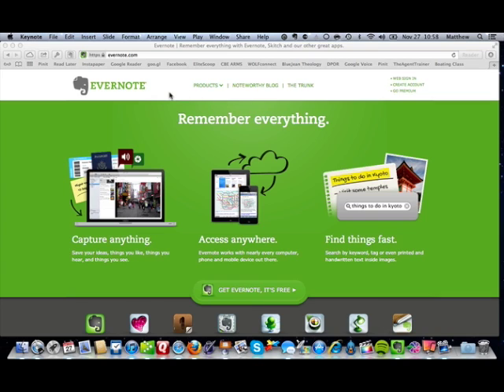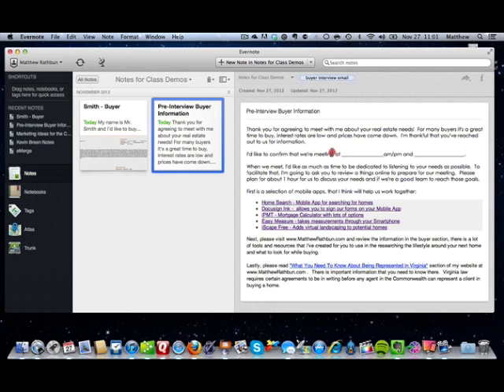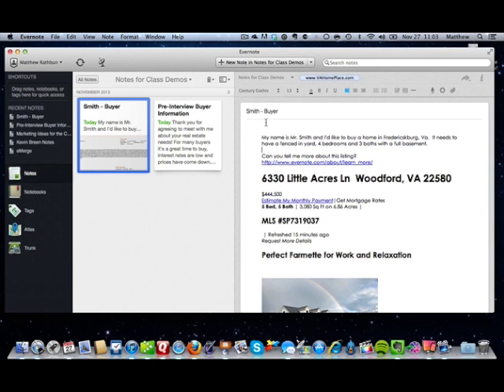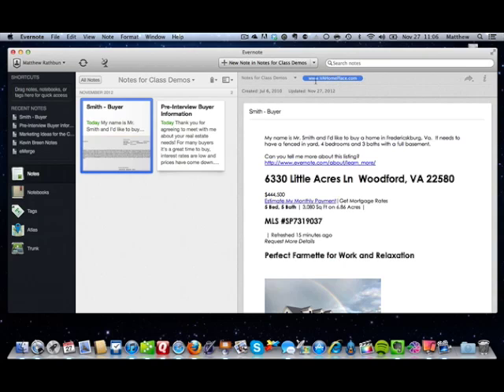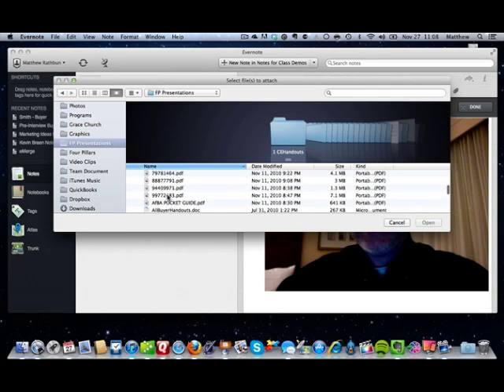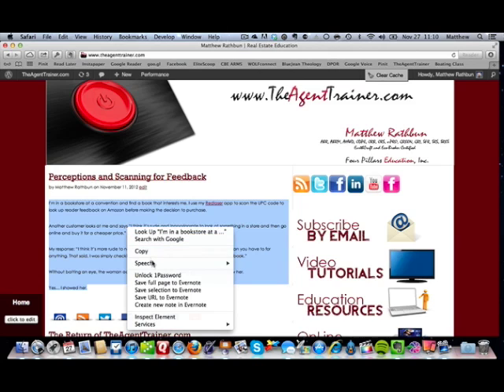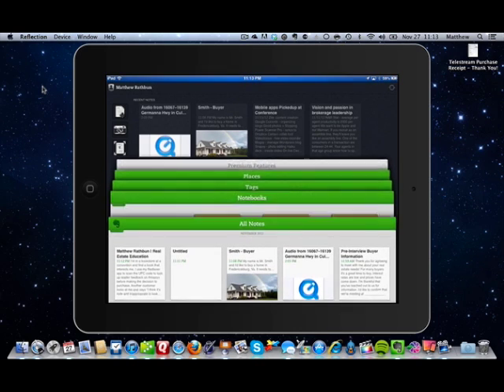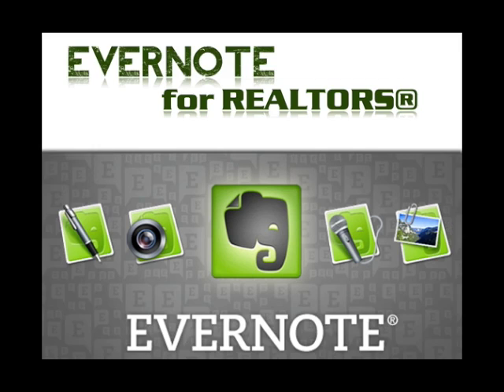Matthew Rathbun | The Power of Evernote 5 for Realtors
This video covers the basic tools of Evernote and how real estate agents can use it to enhance their business practice and personal lives.  The free application works on all mobile smartphones and macs or PCs.

Some of you have asked for the information I send out in my pre-meeting email.